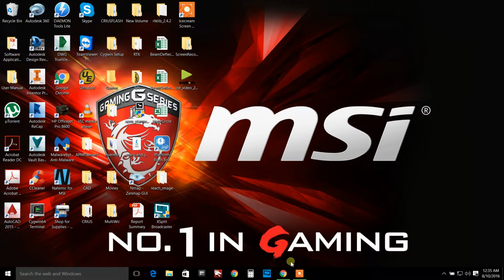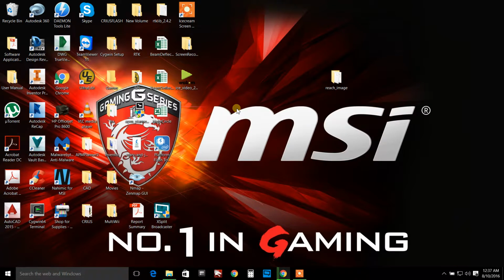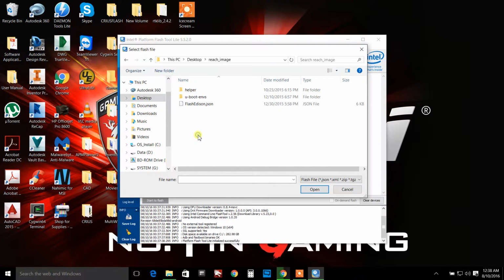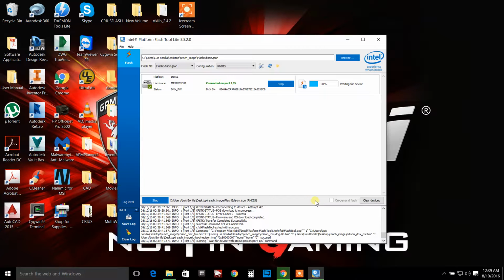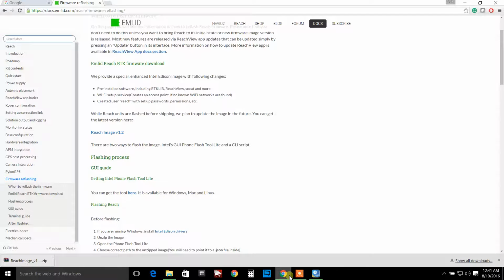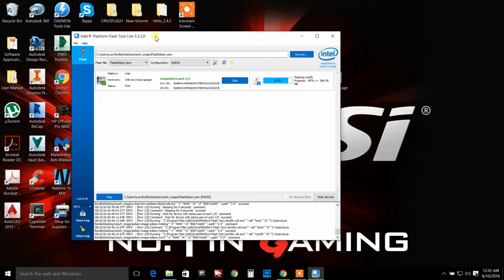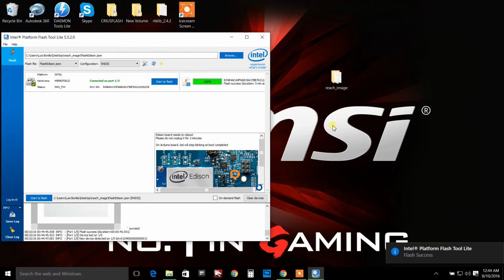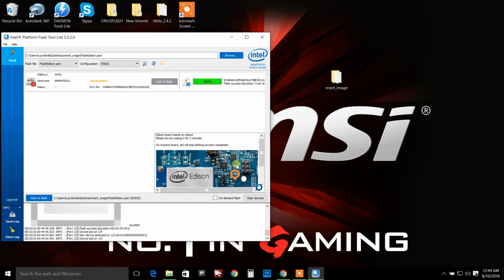RTK Reach Emlid - Flash Firmware (Part 1)